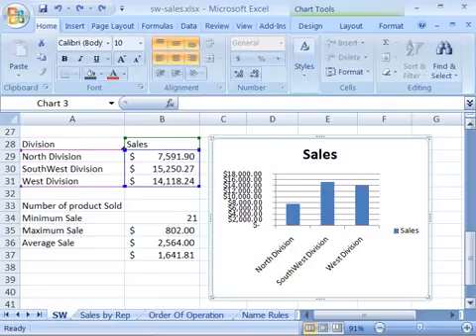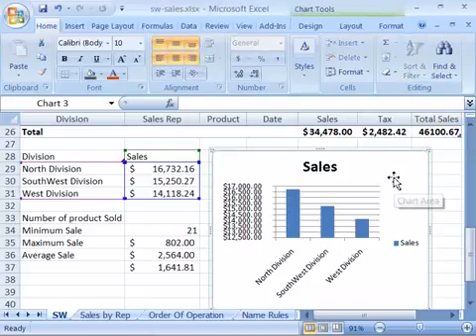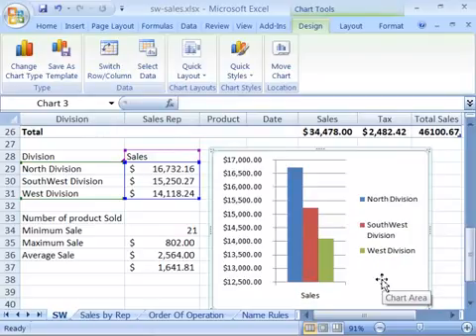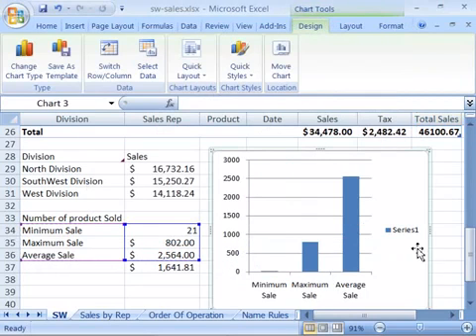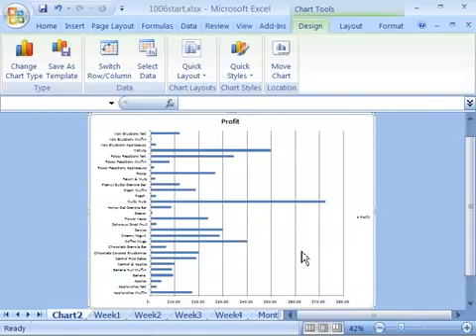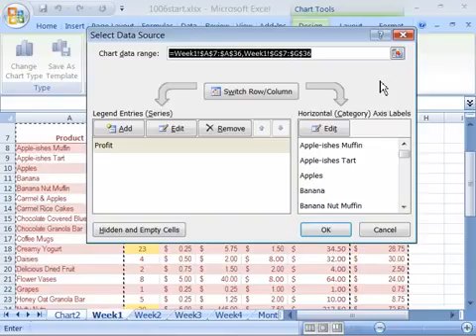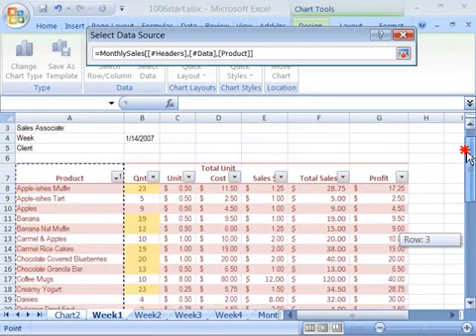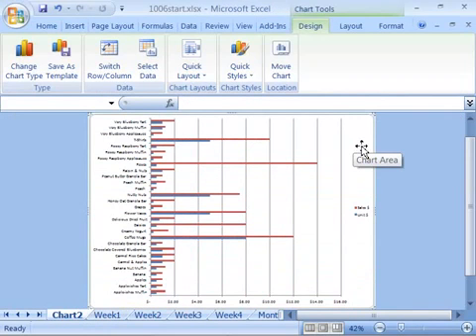Microsoft Excel2007 ENG TB 10 09 Formatting a Chart Layout Tab